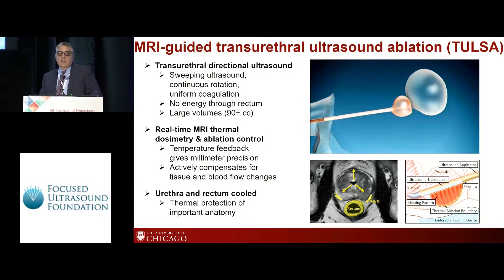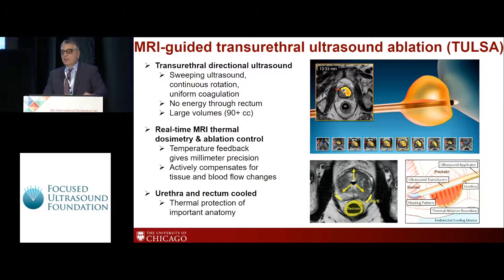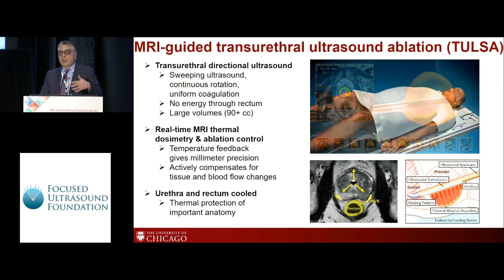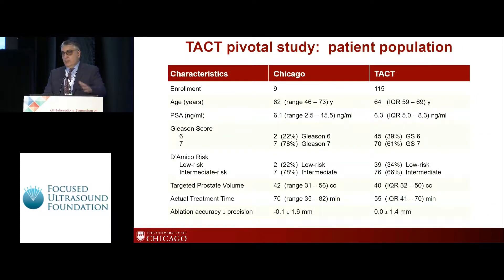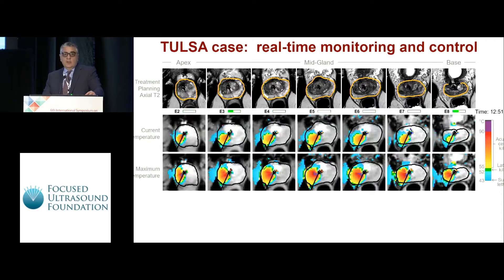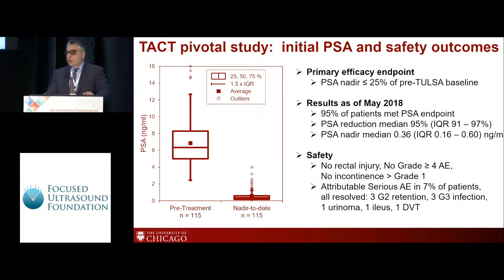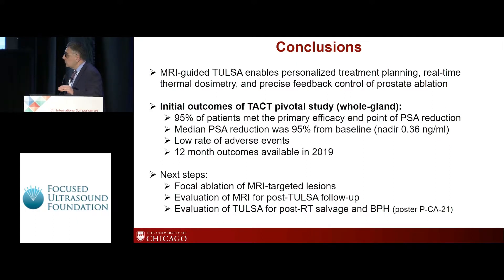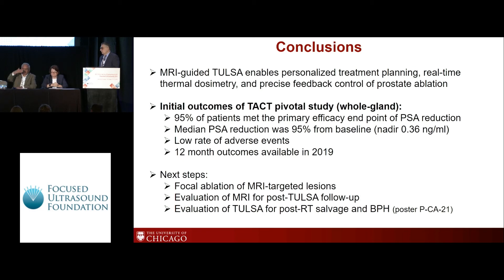Aytekin Oto - TULSA in patients with localized prostate cancer (2018)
Pivotal study of MRI-guided transurethral ultrasound ablation (TULSA) in patients with localized prostate cancer: preliminary results